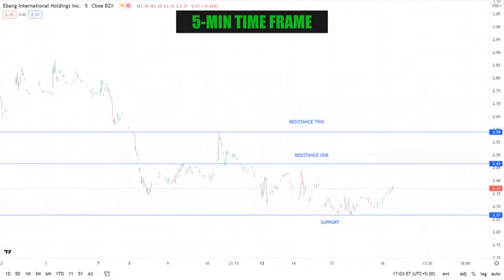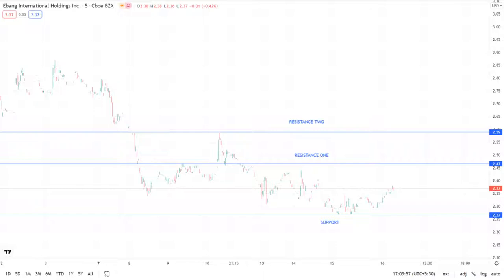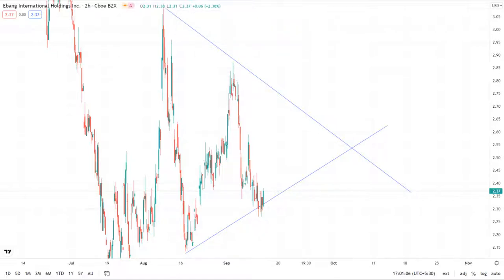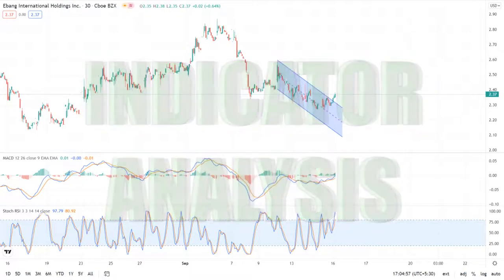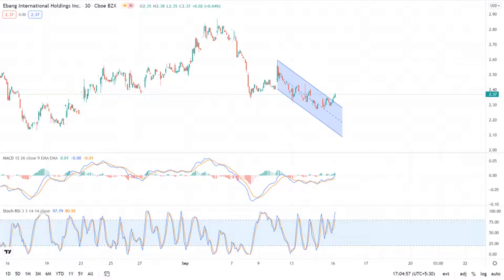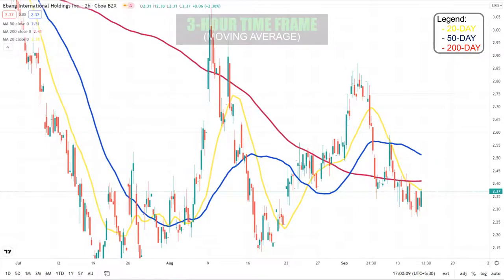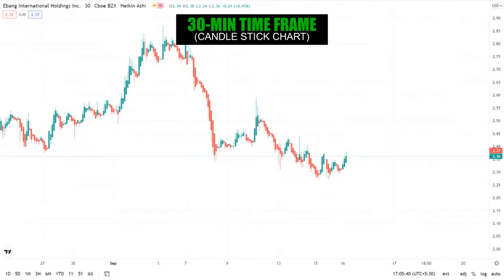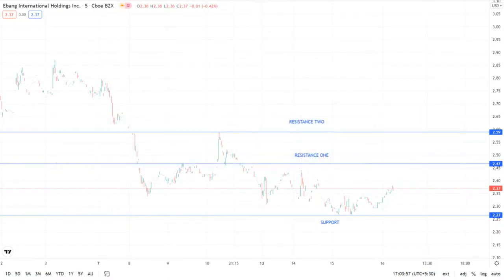EBON Stock Analysis | Ebang International Holdings Inc | 2021 Stock Price Forecast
EBON Stock News: Today, Ebang International Holdings Inc - Class A Inc’s (NASDAQ: EBON) stock gained $0.06, accounting for a 2.60% increase. Ebang opened at $2.36 before trading between $2.38 and $2.26 throughout Wednesday’s session.

In this video, I did the EBON stock technical analysis and gave EBON stock price targets for you to trade.

0:00 Ebang International Holdings Inc Introduction
1:01 EBON Price Action
1:38 Chart Pattern
2:09 Indicator Analysis
2:45 Moving Average Chart
3:14 Heikin-Ashi Candle Chart
3:38 Conclusion